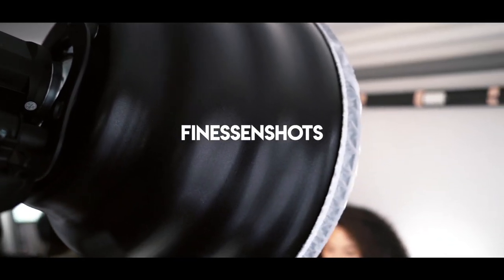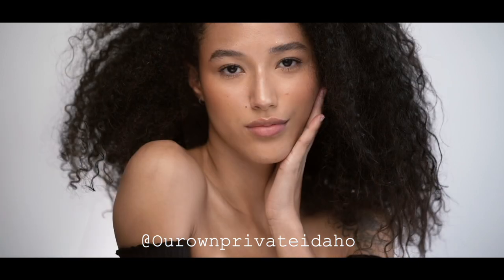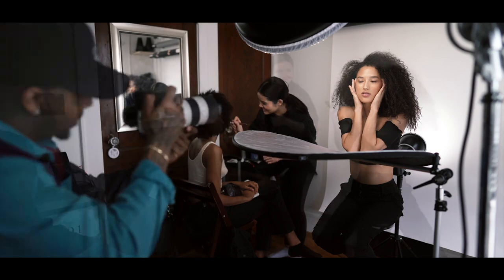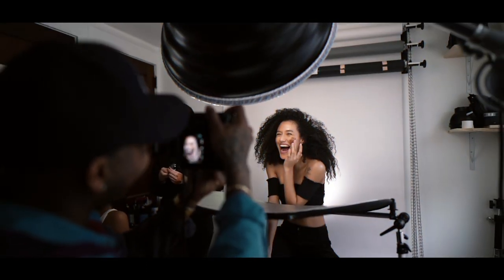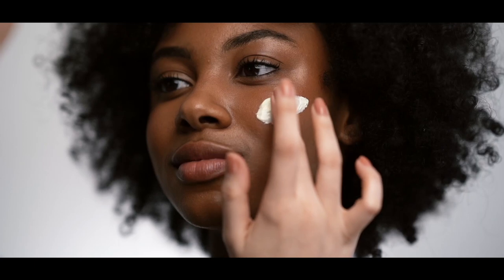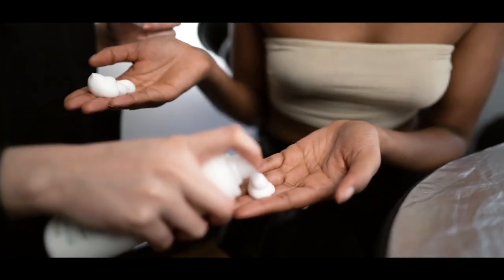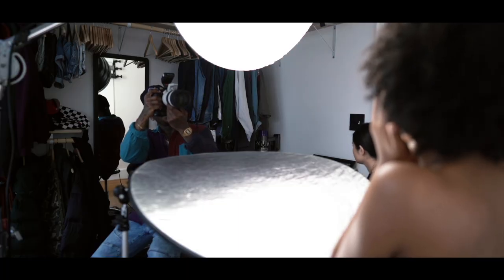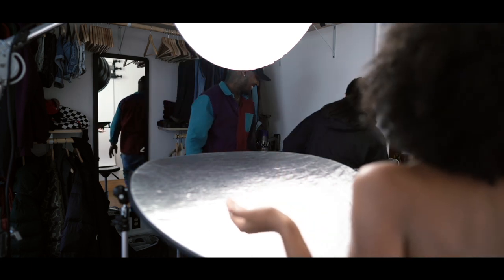Utilizing your small home space!